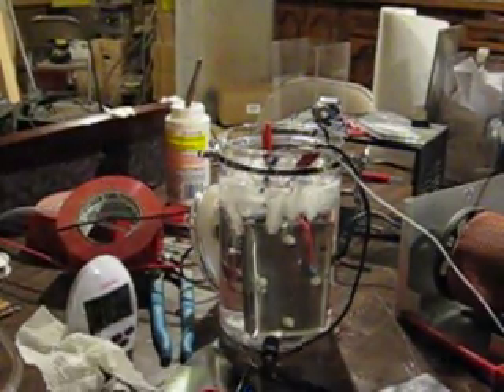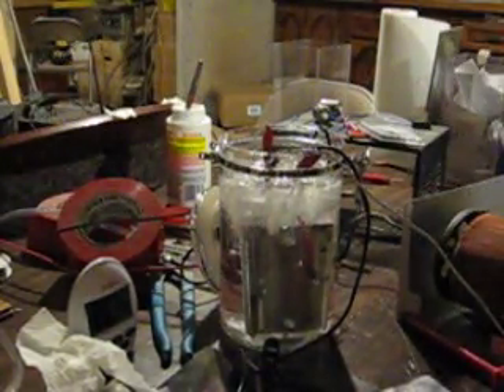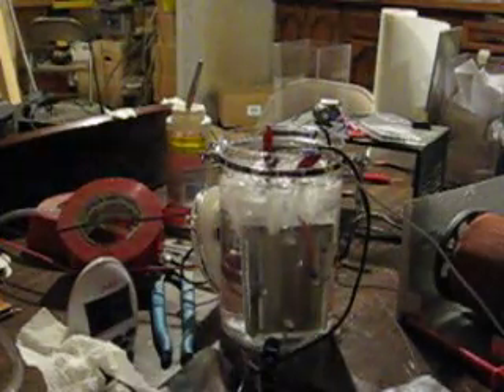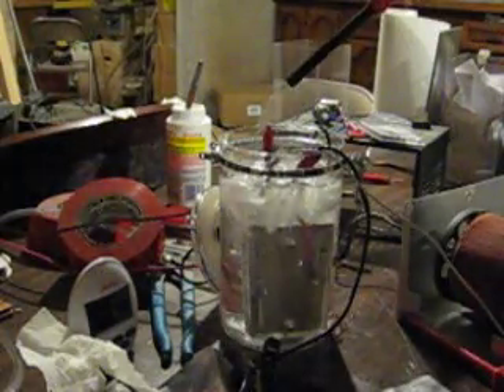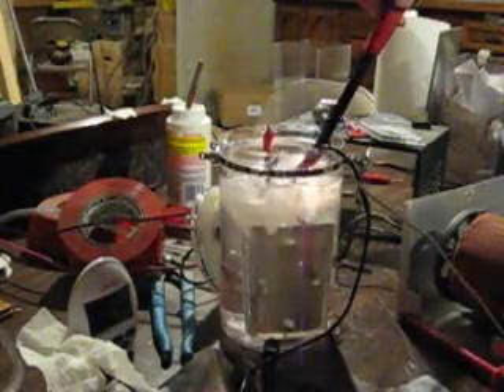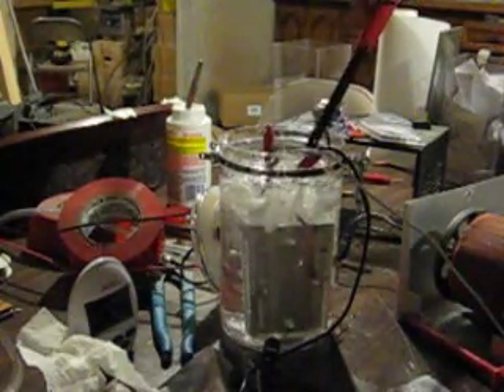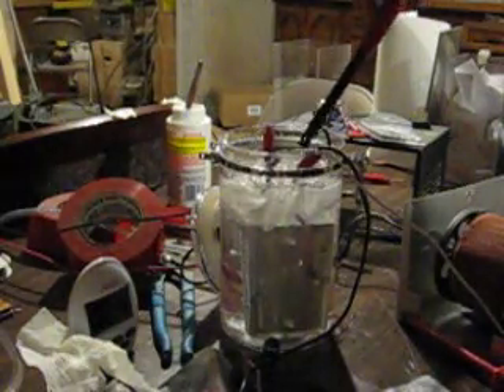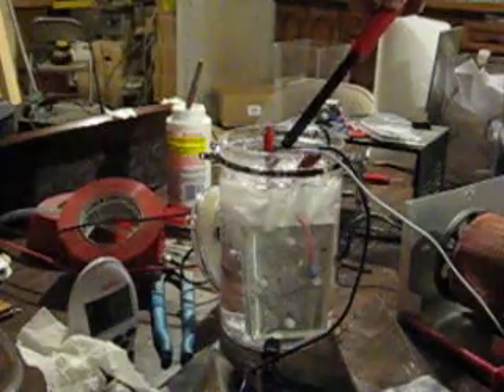HHO Iced Electrolyte & Ultra-sonics ©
This was done with 1.5 Liters RO filter Water  & RO filter Ice 1/8th tsp Lye 90 VDC and 5.5Amp & and a Ultra-sonic Device running.
So far the gas proves to be a lot more reactive upon combustion. The bubbles pop with a snap that is not there at higher temperatures. Tonight when I get Home I am going to try a Slush Puppy mode, and measure the gas. Run it twice and monitor the temperature rise, and run with and without the ultra-sonics. If I get ambitious maybe a  family of curves.